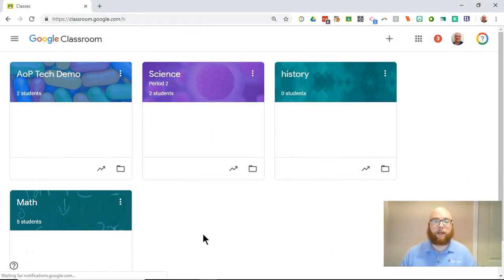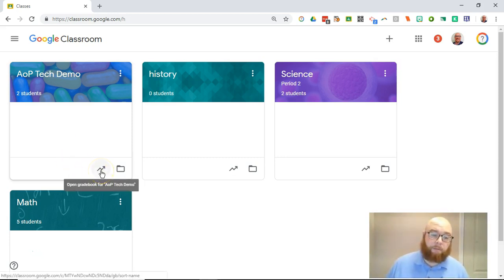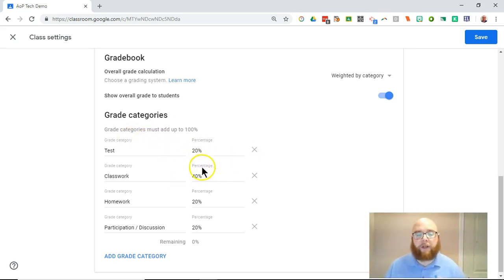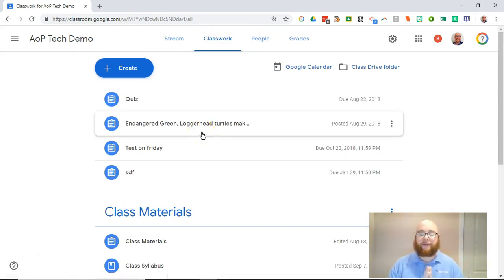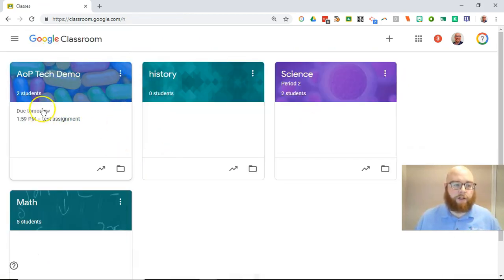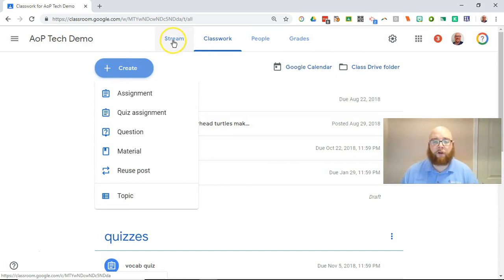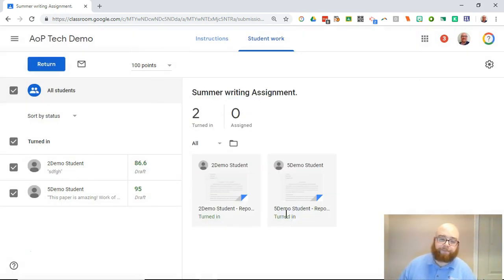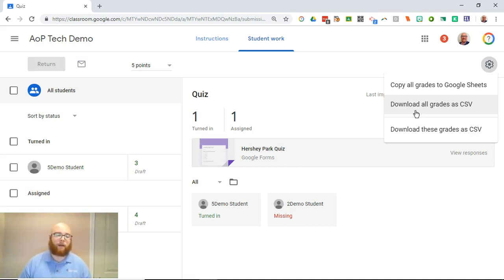Go Slow - Google Classroom Walkthrough